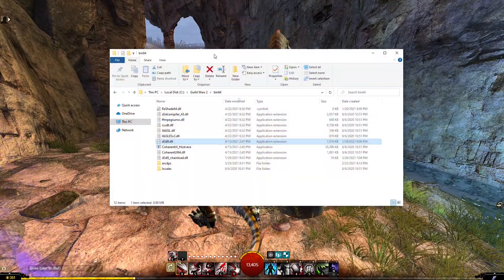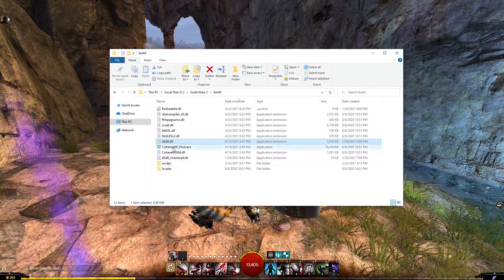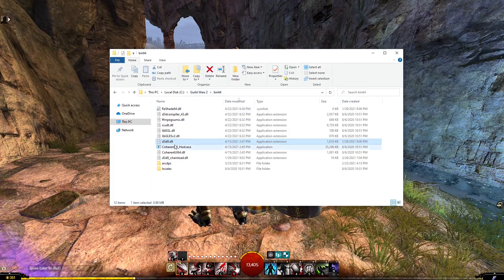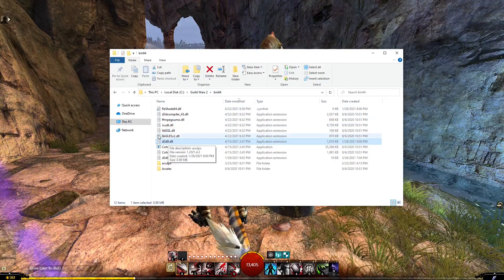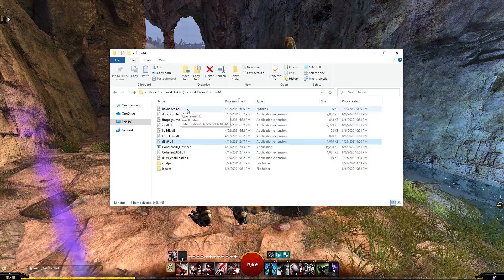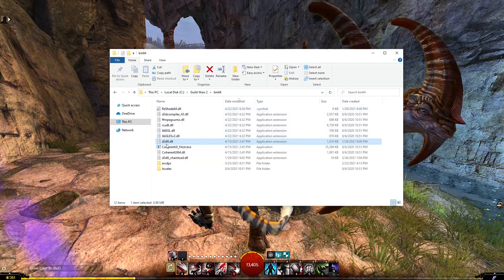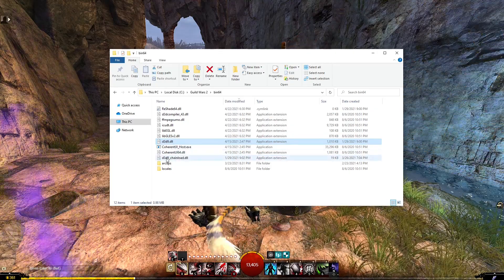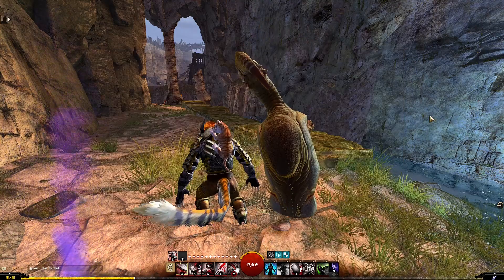GW2 GShade With ArcDps 2021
0:00 Introduction
0:50 How-To